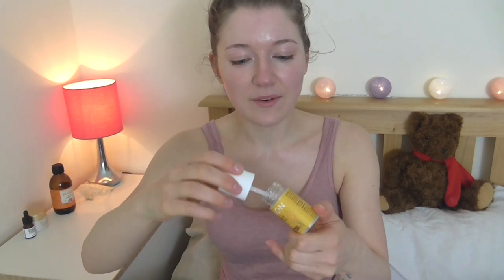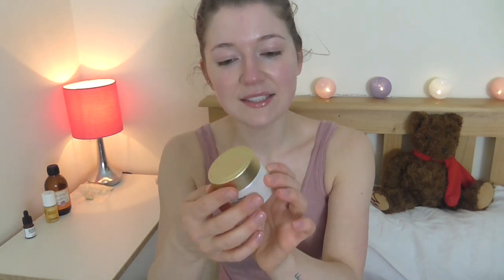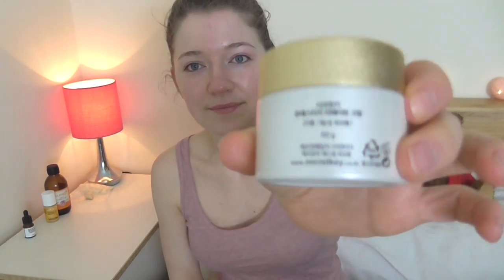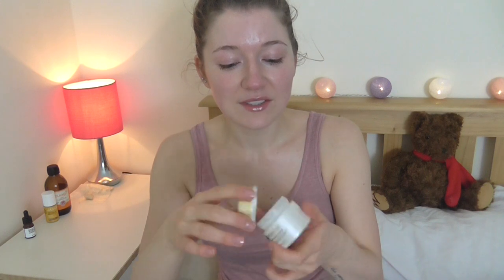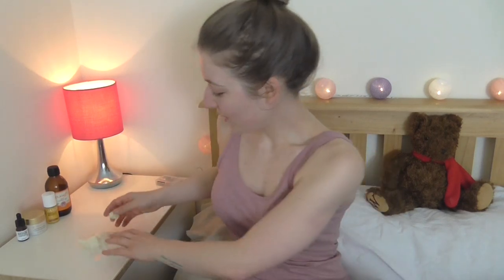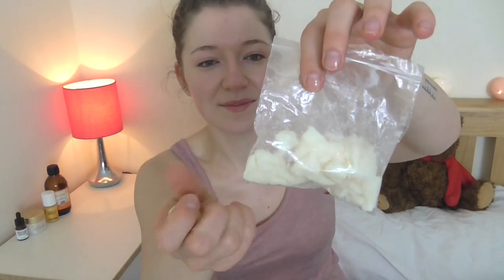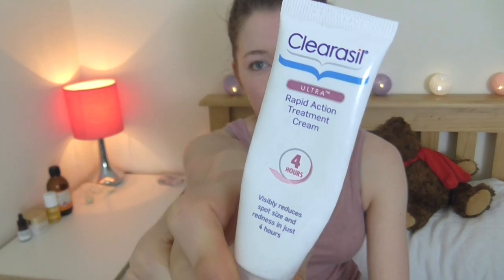My Evening Skincare Routine 🛁 | Bed Time Beauty Routine | Anti Ageing Whitening Clear Glowing Skin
Finally my current and updated skincare routine :)
It's quite a change since I did last one video like this 2 years ago (what was I thinking using so many products??)

Cosmetics I'm using:
Toothpaste like this
Micellar Cleansing Water Garnier
Organic Grapeseed Oil (for massage)
Clean & Clear exfoliating daily wash
Hada Labo whitening lotion with Arbutine
Hada Labo firming milk with Retinol
Jason Vitamin E oil 32000 IU
Pukka Castor Oil
Secret Key Prestige Snail+EGF Repairing Cream
Shea Butter
Mango Butter
Clearasil - Ultra Rapid Action Pimple Cream

Title: "Get Happy"